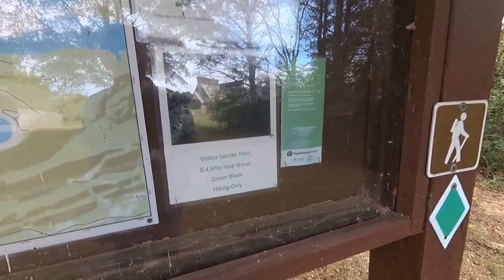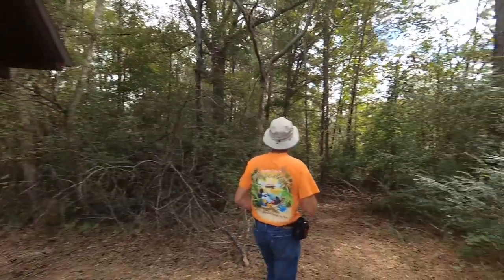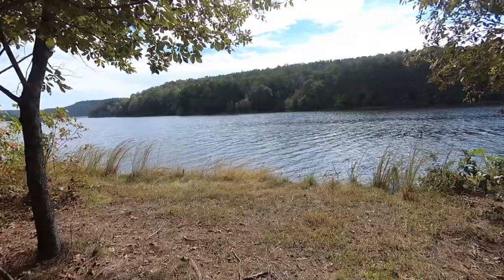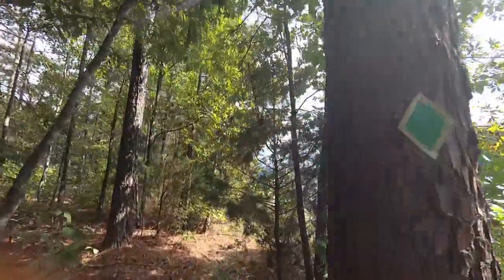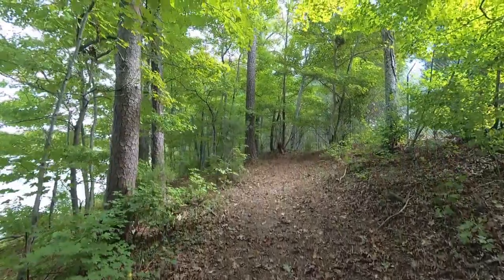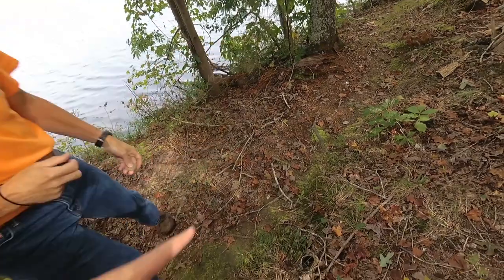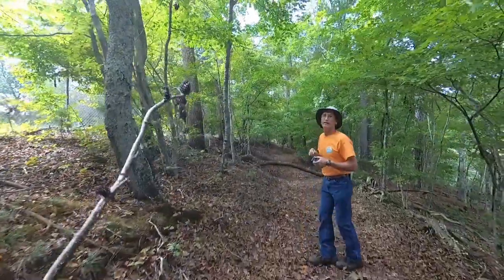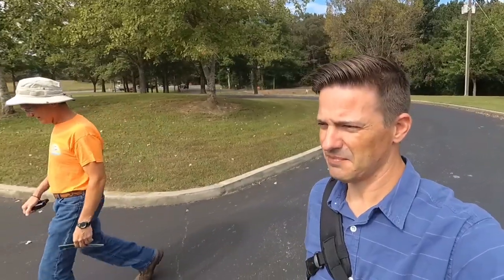Just A Relaxing Walk in the Woods | NW Georgia | Vlog2019 Ep02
Come along as we take a nice little walk around NW Georgia's Rocky Mountain Recreation & Public Fishing Area in Rome, Ga.